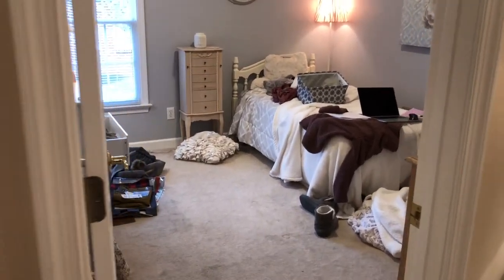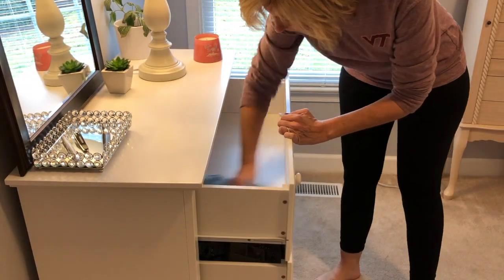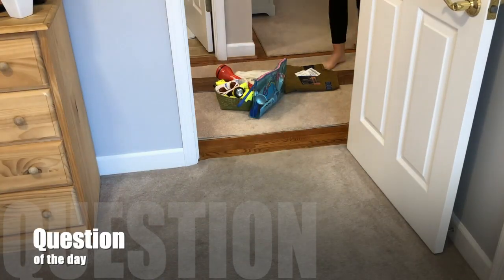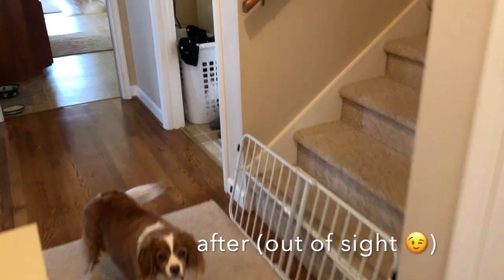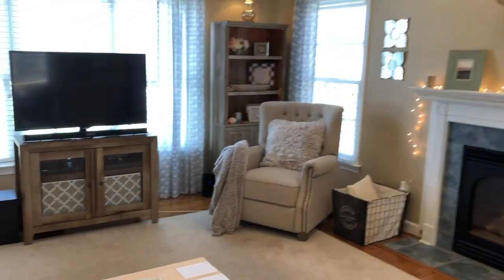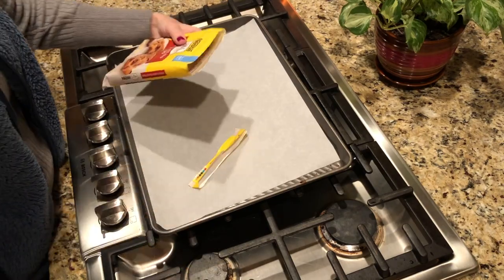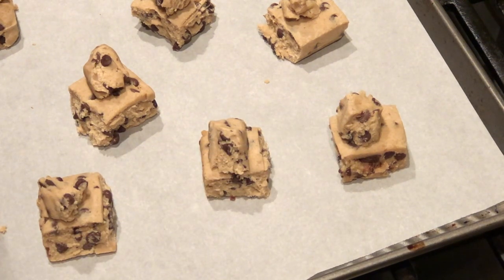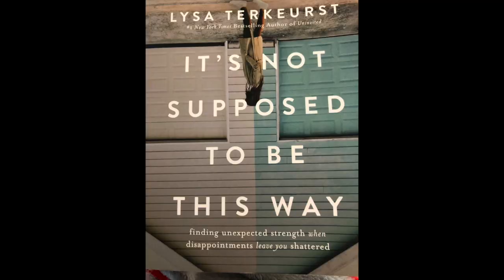Clean with me & get ready for bible study & THE BEST chocolate chip cookies | Living Gratefully 2020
💙Hey guys!   Welcome to another CLEAN WITH ME video!  I’m getting ready host our bible study group for our weekly meeting (we take turns) and I need to tidy up a little bit and I’m also going to make the absolute best chocolate chip cookies!  They are break-and-bakes but I have a little trick that is GUARANTEED to get you a compliment from ANYONE WHO tries them, I promise!!  We also downsize and refresh our living room with a modern farmhouse theme.  I hope you enjoy and please say hi down below and let’s get to know each other!

💙My favorite parchment paper to bake cookies:
💙The sheets are cool too!!!

🙏Gratefully,
Cathy

I film all of my videos on my iPhone 8 Plus.  I learned how to start my channel, edit, etc. all from YouTube!  I love how everyone supports each other and is encouraging on YouTube!❤️